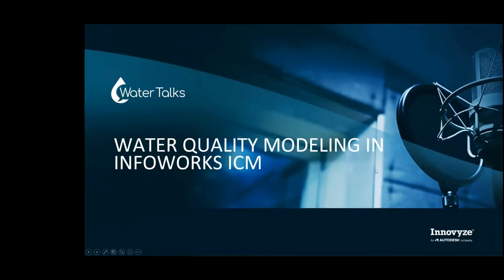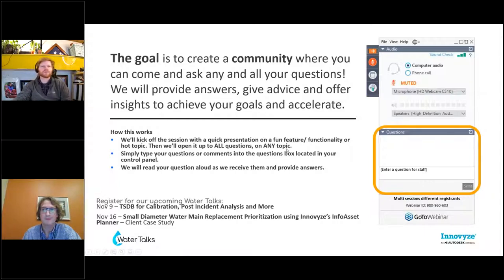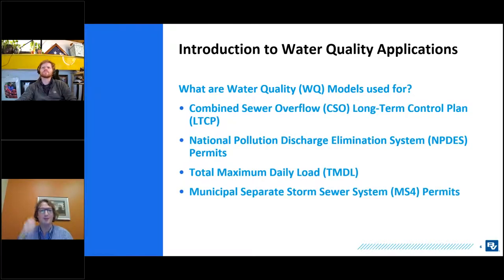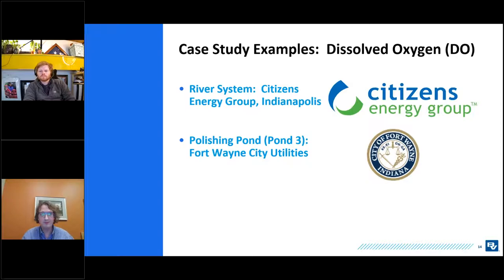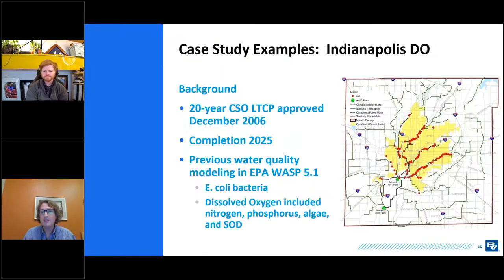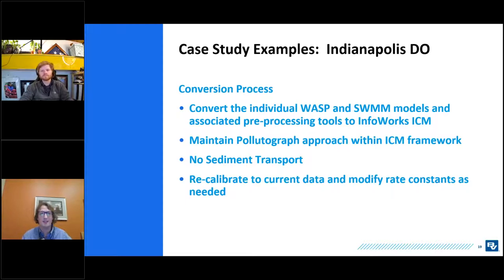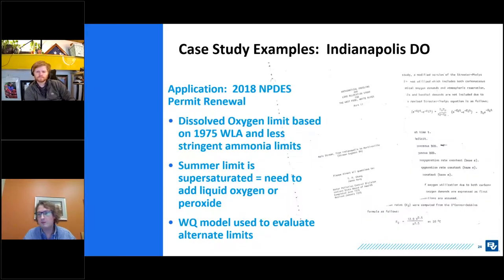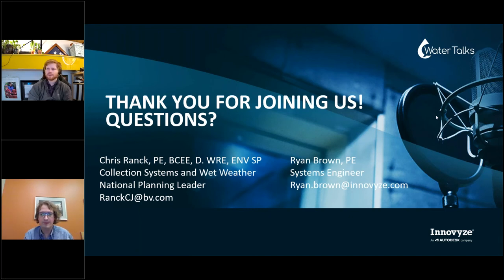Water Talk | Pass the Mic: Water Quality Modeling in InfoWorks ICM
Water quality models have played an essential role in the evolution of wastewater and stormwater programs. This modeling is often performed in a specialized software package based on input from a traditional hydraulic model. The same capability for modeling receiving stream water quality has existed in InfoWorks ICM since its inception. Still, it has not been frequently utilized in place of specialized water quality models.

Black & Veatch's Chris Ranck joins Water Talks to provide real-world examples of successful water quality modeling for bacteria and dissolved oxygen within ICM. The dissolved oxygen examples include the effects of nitrogen, phosphorus, and algae. We provide a tip sheet on how to get started in water quality modeling.